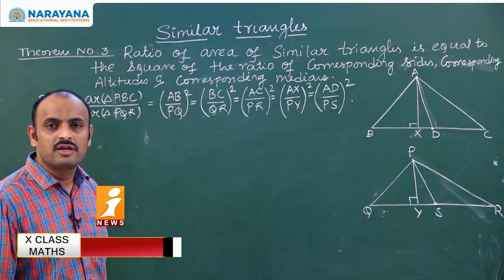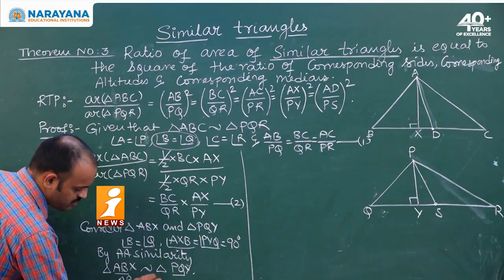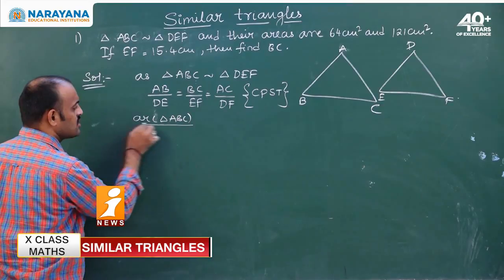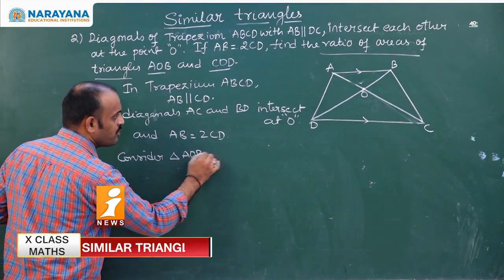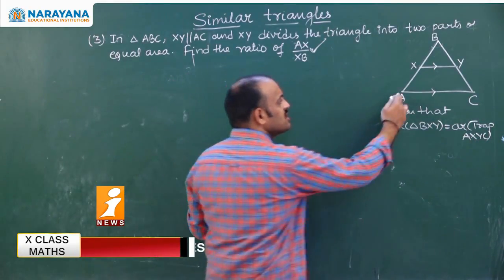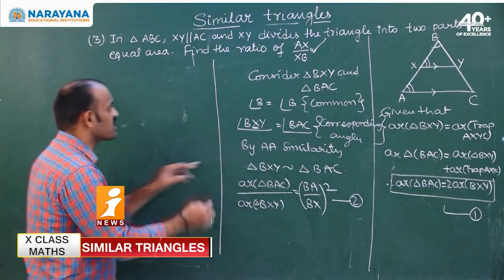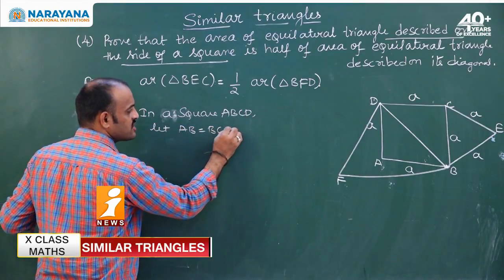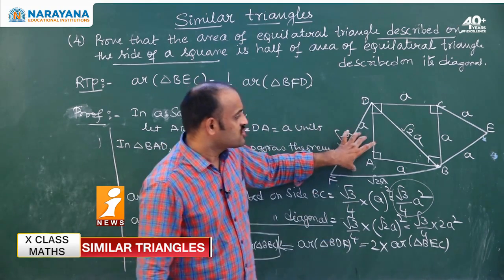Narayana Educational Institutions Online Classes | Similar Triangles | X Class - Maths (02-05-2020)